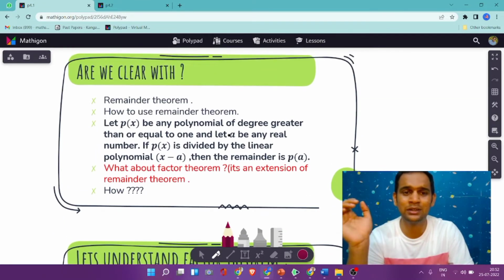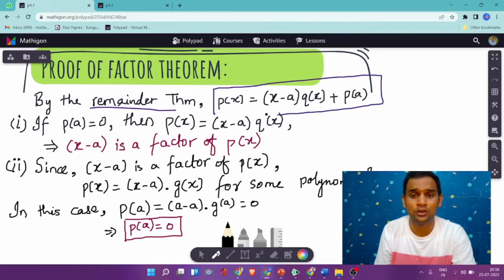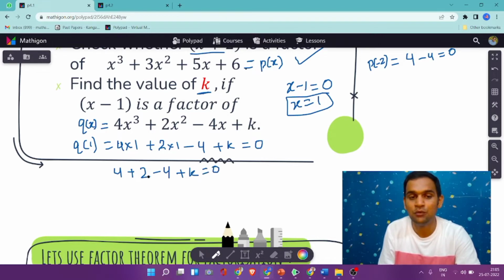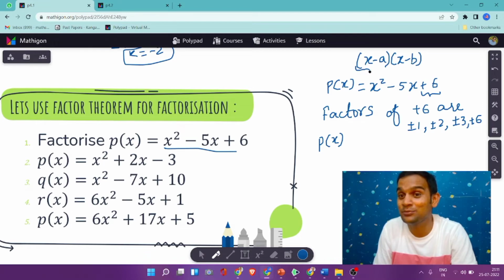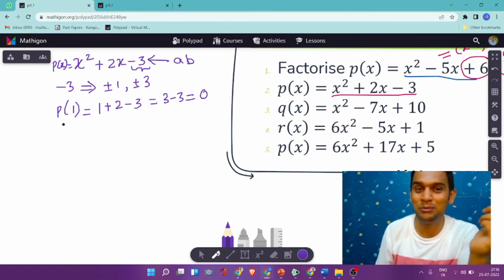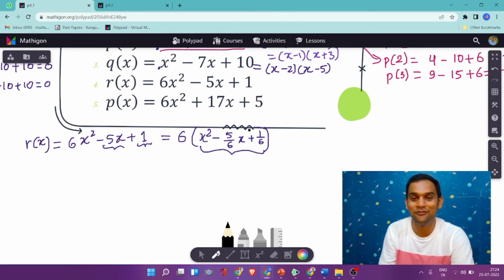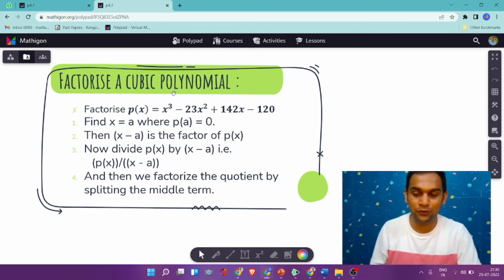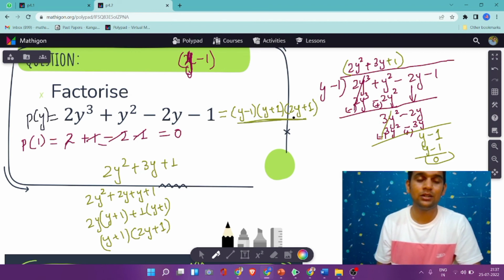Factor theorem, Chapter 2 Polynomials NCERT